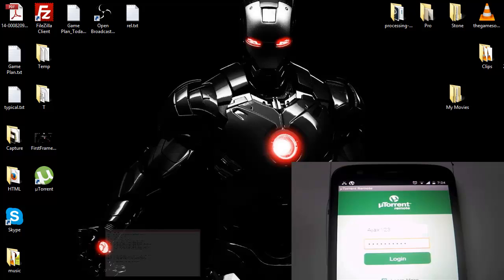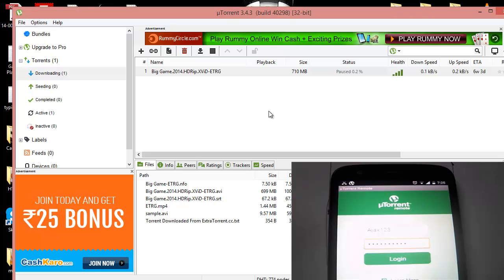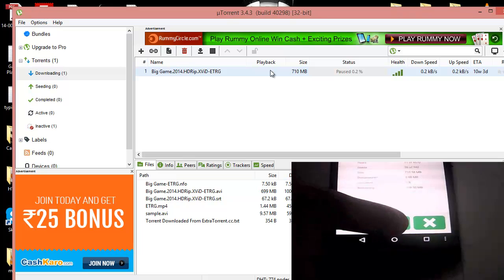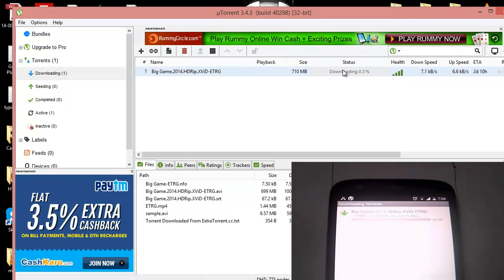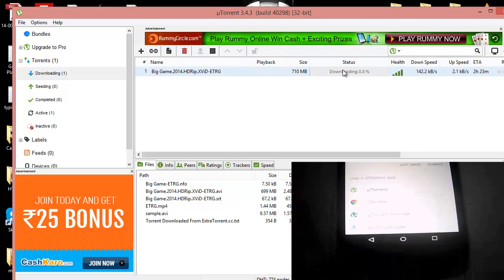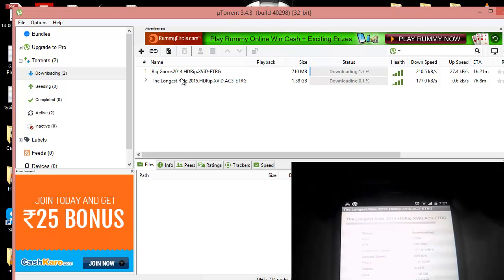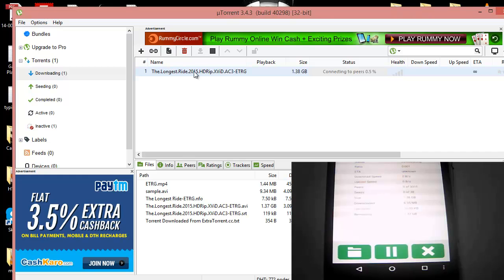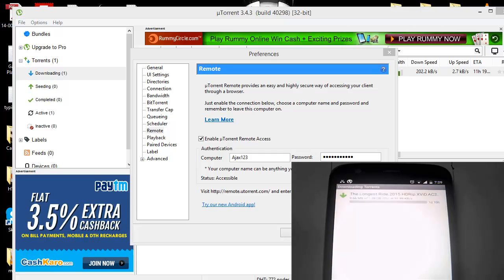how to use utorrent remote app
This video explains how to access utorrent remotely.

Please follow the steps if you have android phone.

Step 1 :  Download utorrent remote from app store
Step 2 : configure utorrent for accepting remote connection.
Step 3 : In Preferences select remote option
Step 4 : Enable checkbox for utorrent remote access
Step 5 : Sign up with utorrent by putting unique username and password
Step 6 : make sure you set up your own secret question for better security
Step 7 : once utorrent validates you and status goes as accessible
Step 8 : open your phone and open utorrent remote app
Step 9 : Login with the same credentials which you used during signing up with utorrent